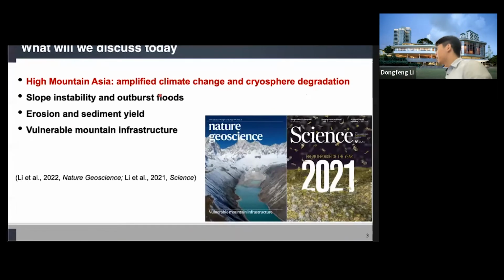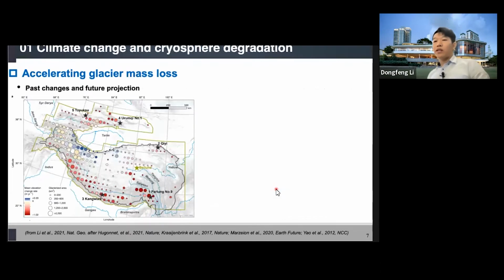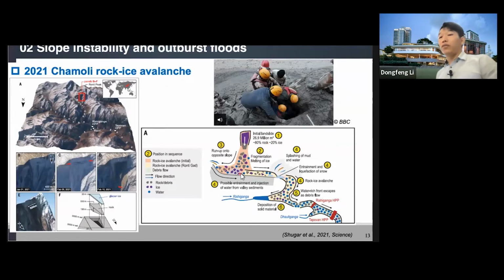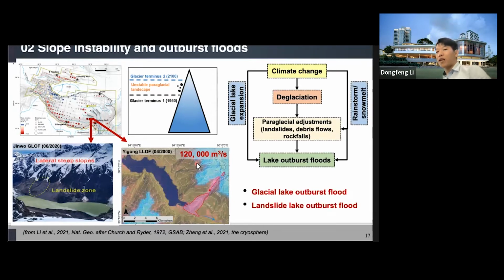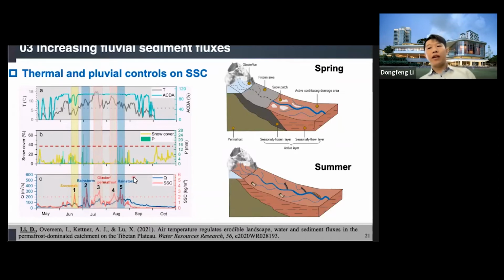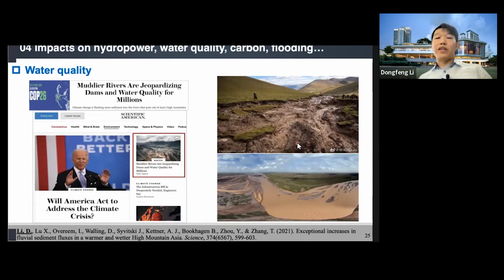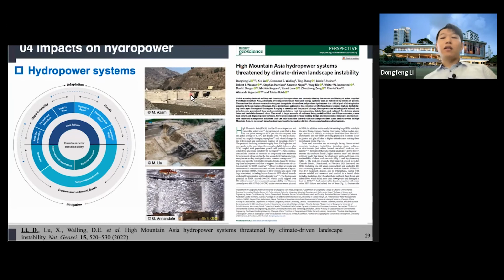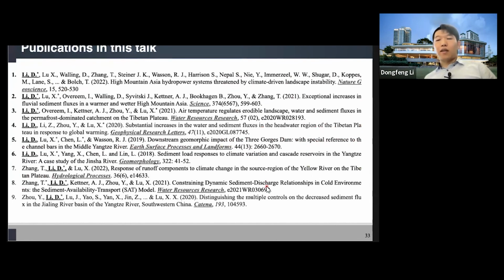Climate change impacts on mountain landscapes and infrastructure: the case of High Mountain Asia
High mountain areas are now experiencing amplified climate change, glacier melt, and permafrost thaw. The accelerating glacier retreat and permafrost degradation are associated with frequent rockfalls, landslides, debris flows and lake outburst floods from glacial lakes and landslide-dammed lakes. Greater amounts of sediment are mobilized, and fluvial sediment fluxes are increasing. Such mountain landscape instabilities can be largely attributed to climate change and are threatening infrastructure and livelihoods for billions of people. In this talk, I will give an overview of how modern climate change drives the icy landscape changes in the high-mountain areas of Asia. I will also discuss the implications of the changing mountain hazards and sediment supply for hydropower systems.

Dr Dongfeng Li is a Research Fellow in the Department of Geography, National University of Singapore. His research focuses on how icy mountain landscapes and hydropower systems respond to ongoing climate change, using remote sensing, field measurements and numerical modelling approaches. He has published lead-author articles in Science, Nature Geoscience, Geophysical Research Letters, etc. During his PhD, he for the first time assessed the impacts of modern climate change on fluvial sediment fluxes in High Mountain Asia and its margins, for which he was awarded the IPCC Scholarship Award for early-career scientists and the Wang Gungwu Medal and Prize (the best PhD thesis in natural sciences in NUS). His research has been widely reported in news outlets including Scientific American and The Straits Times. He is now also the co-founder of the Chinese Geomorphology Club and the Associate Editor of JGR: Earth Surface.
This talk was given on 23 August 2022 as part of the ASE & EOS Seminar Series.